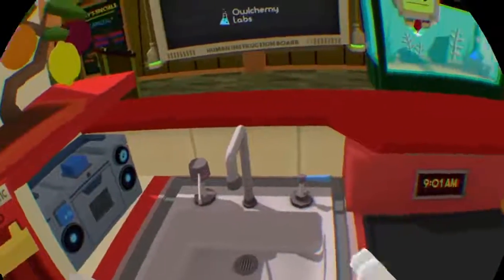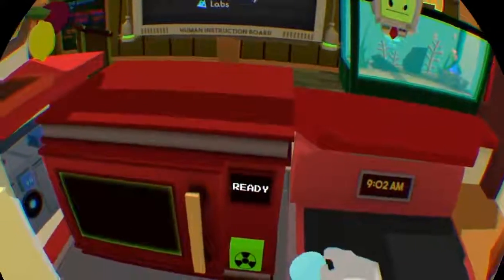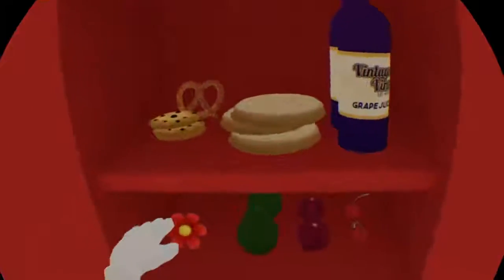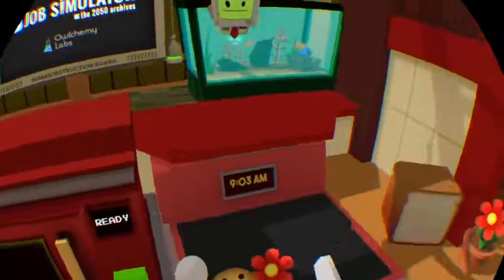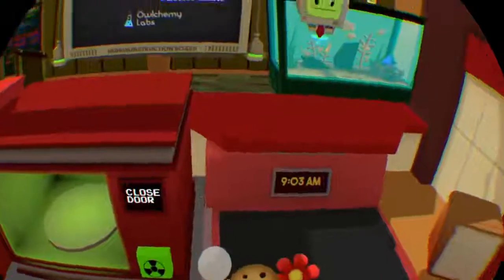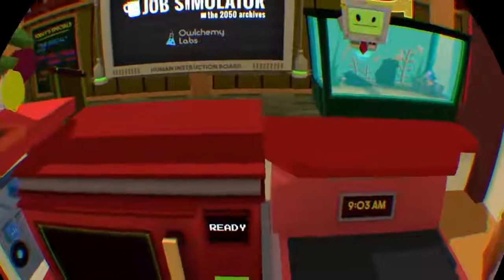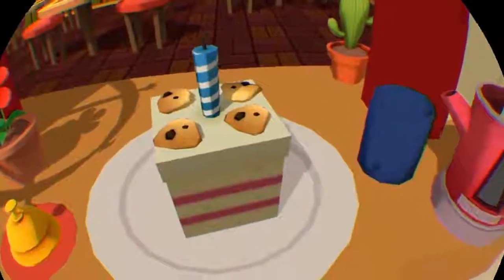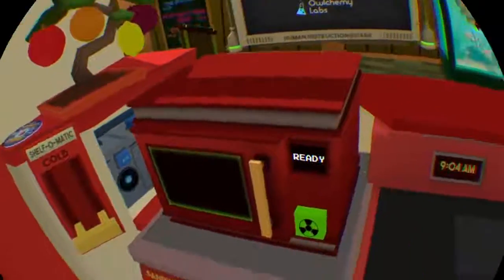How to Bake a Cake - Job Simulator PSVR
Learn how to make the moistest and completely edible cake from the critically acclaimed nobody MissTashh